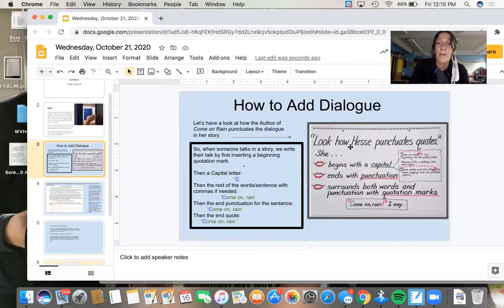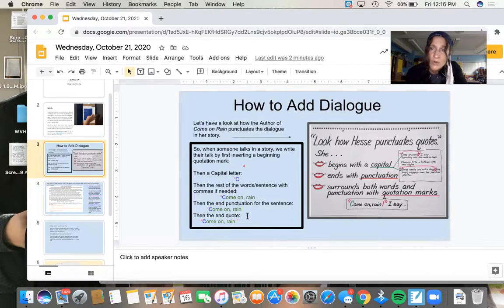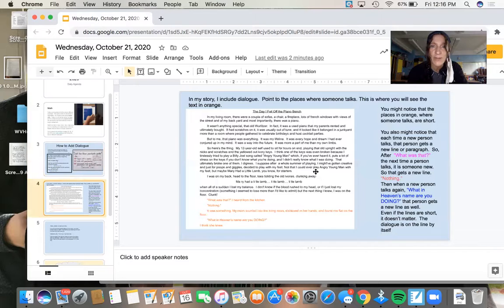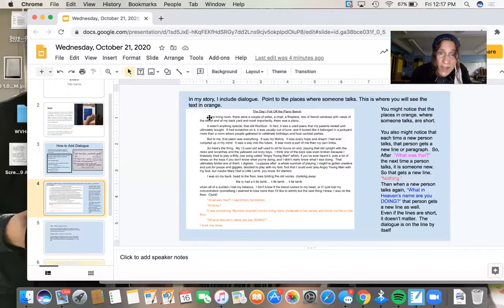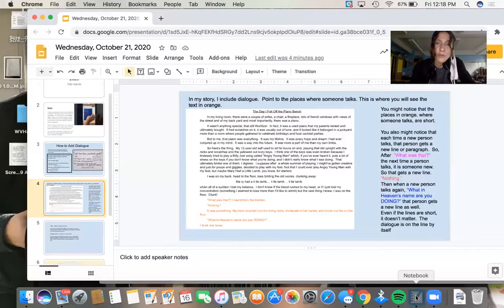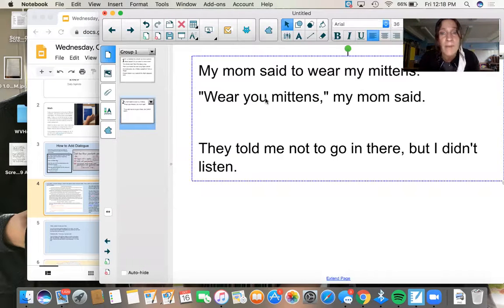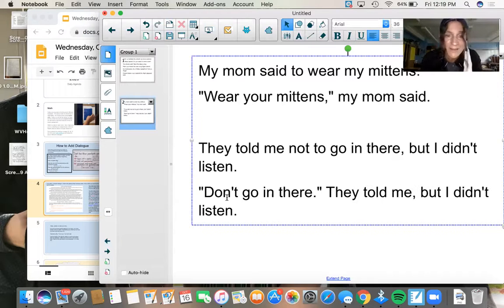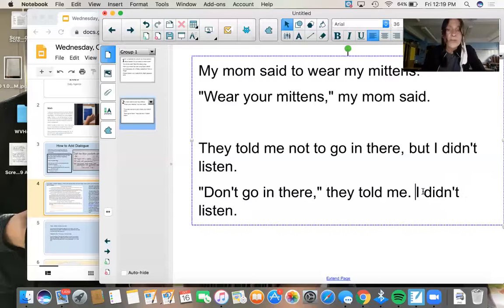Adding Dialogue and the Correct Punctuation